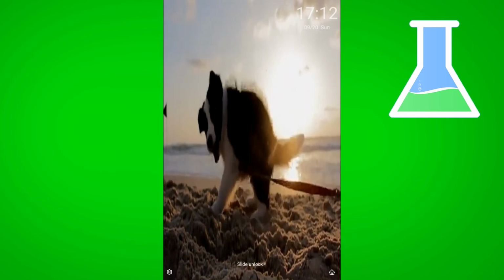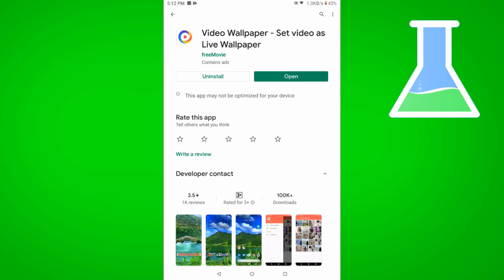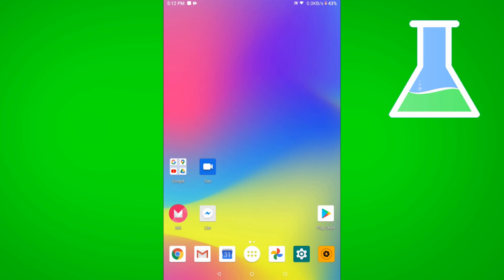How to Set ANY Video as Live Wallpaper in Android!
Learn How to Set ANY Video as Live Wallpaper in Android

In this video I show you how you can set any video as a live wallpaper on android. This is a simple step by step tutorial that shows you how you can set any video as your live wallpaper.